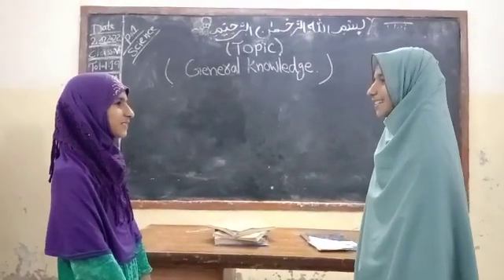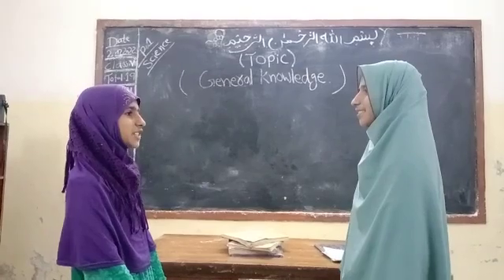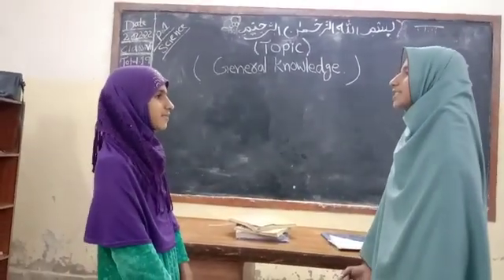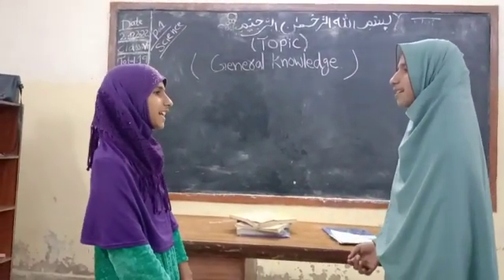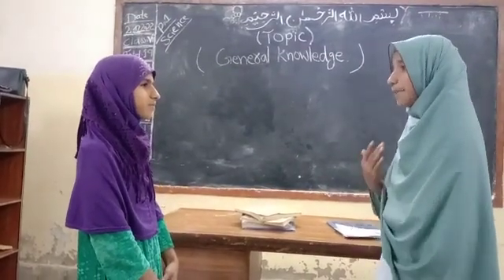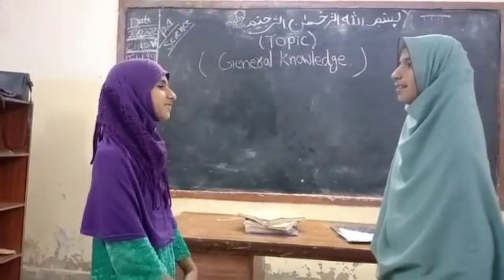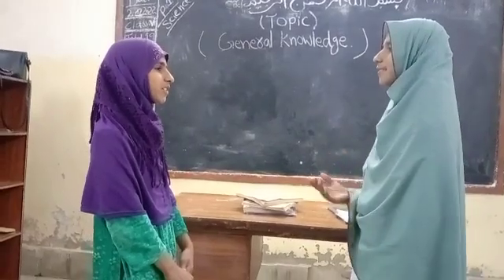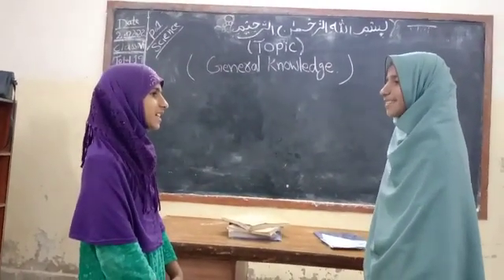HALA: School activities EX.117 Jahan khan Fellow ship Elementary school village Sukhio Mirjat